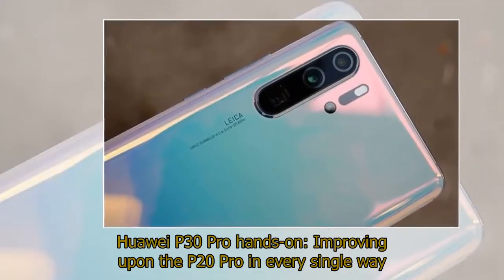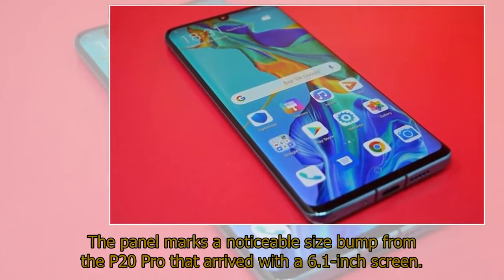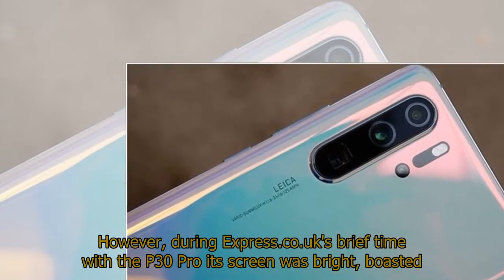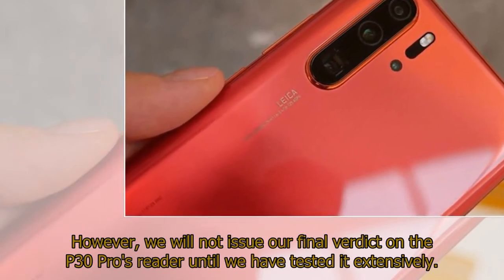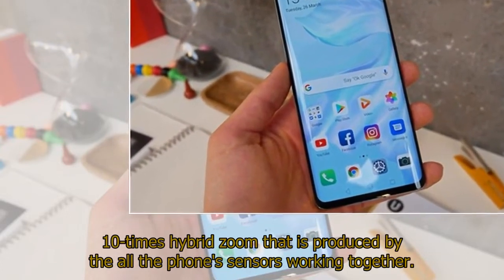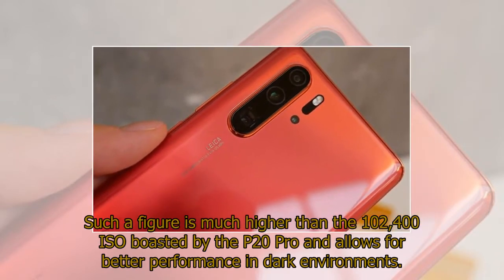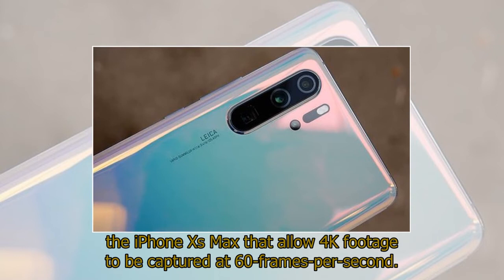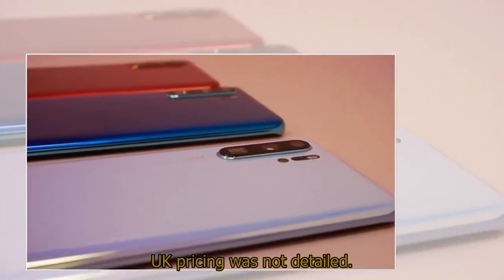Huawei P30 Pro hands-on: Improving upon the P20 Pro in every single way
Huawei P30 Pro hands-on: Improving upon the P20 Pro in every single wayHUAWEI P30 Pro has been officially unveiled by the Chinese tech giant at a hardware event in Paris and improves upon the solid foundation laid by the P20 Pro in every single way. Express.co.uk has already had a chance to go hands-on with the new flagship and here are our impressions.The Huawei P30 Pro is immediately striking for its diverse range of gradient finishes that appear to be an expansion of the incredibly popular twilight colour that first debuted on the P20 Pro.P30 Pro is available in pearl white, breathing crystal, black, aurora and amber sunrise colours that each look stunning.The amber sunrise is by far our favourite thanks to distinguishable tones of orange and red that exude when light hits it.After you have finished admiring the new flagship's dazzling array of colours, turning it over reveals a huge 6.47-inch AMOLED display.The panel marks a noticeable size bump from the P20 Pro that arrived with a 6.1-inch screen.Moreover, the display itself also has curved sides unlike its predecessor.The increase in screen real estate is achieved in part from the P30 Pro's distinct lack of bezels.A small circular notch is present at the top of the device that houses the phone's 32-megapixel selfie sensor.Unfortunately, the small notch means the phone does not employ any kind of 3D facial scanning, instead relying on two-dimensional scanning that is renowned for being less secure.No speaker grill is present at the top of the hardware - instead Huawei has opted to make part of the screen at the top of the phone function as an earpiece.It is also worth noting the resolution of the P30 Pro's display is 1080p and not 1440p as is present on the Huawei Mate 20 Pro.However, during Express.co.uk's brief time with the P30 Pro its screen was bright, boasted vivid colours and at no point did we really notice it was 1080p instead of 1440p.But, the resolution will surely come as a disappointment to those